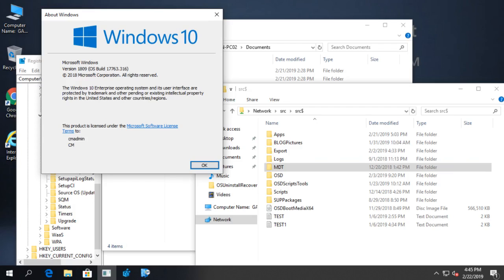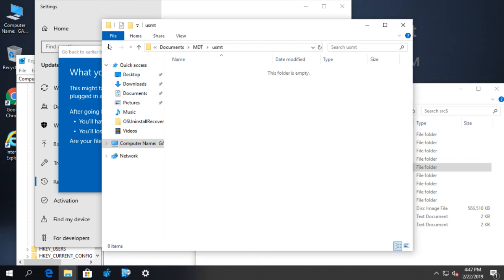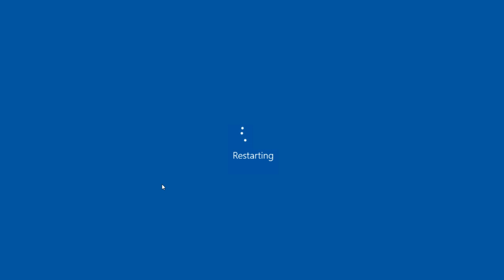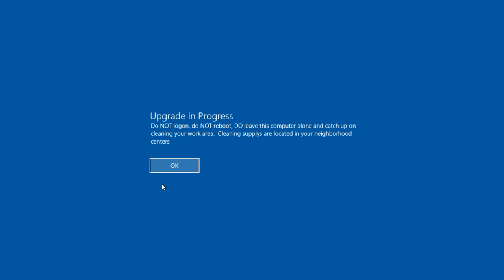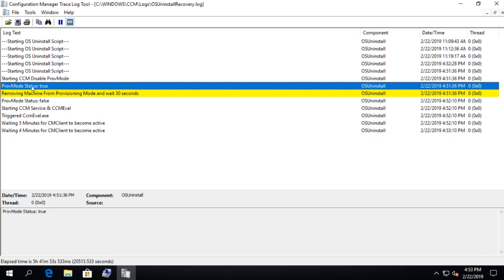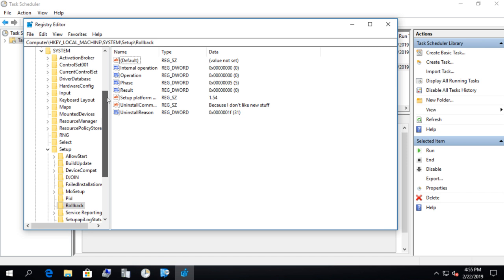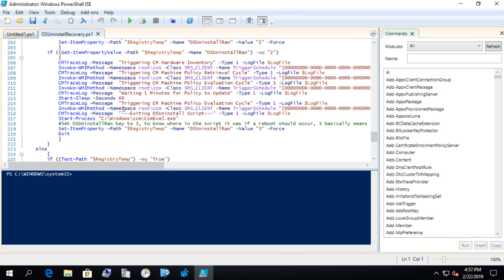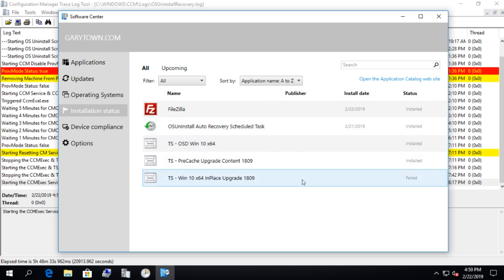GaryTown OSUninstall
Video to show the Native OSUninstall (Go back to previous version), and how the scheduled task / powershell script can heal your CM Client..  OSUninstall Recovery Lite version... Full solution coming later...